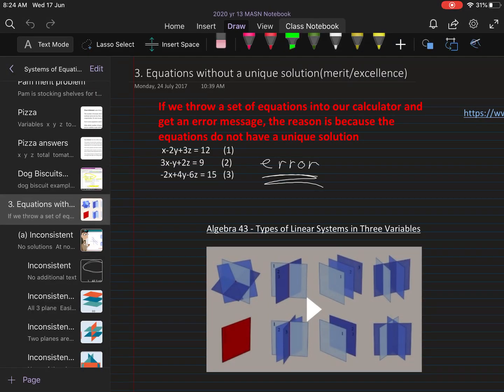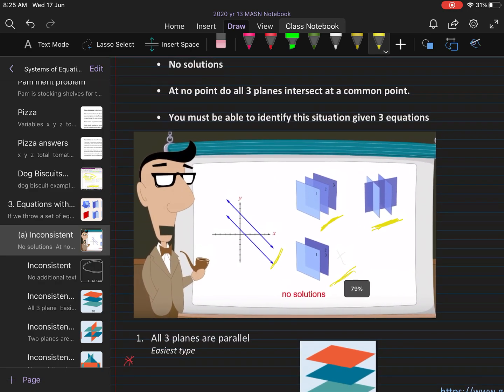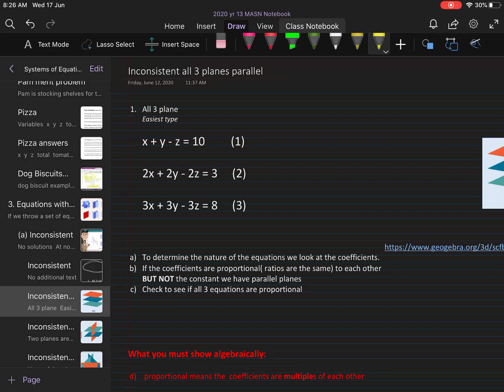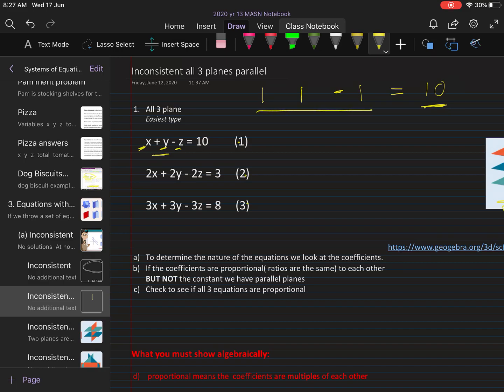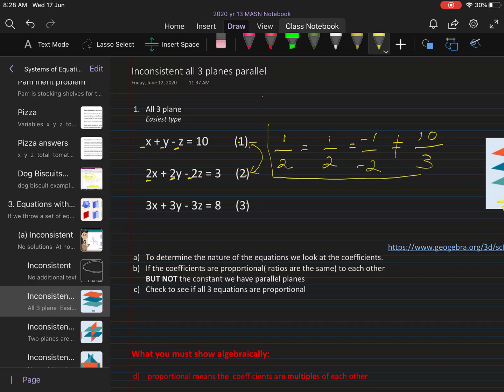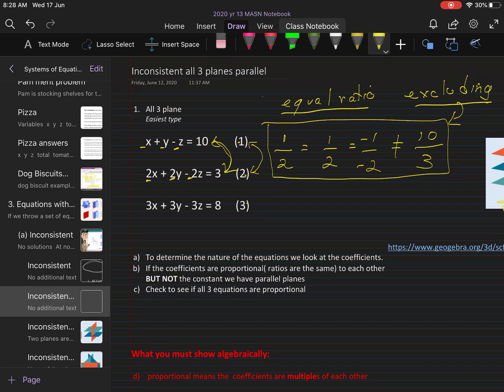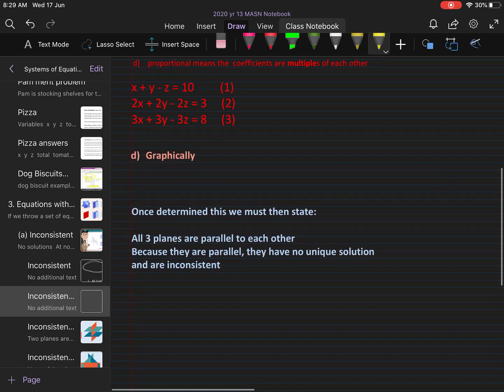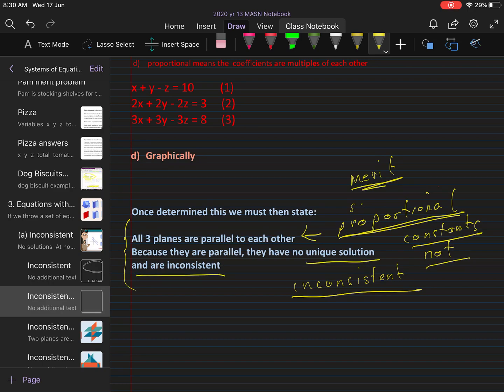Inconsistent equations 3 parallel planes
Level 3 systems of equations